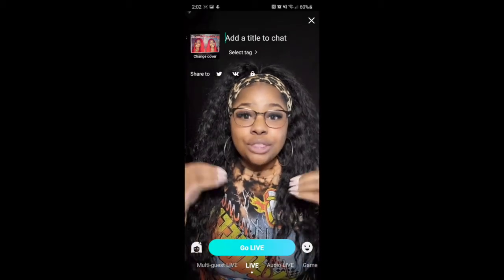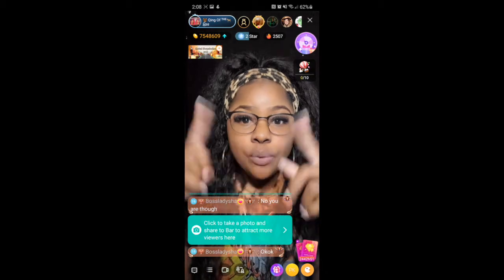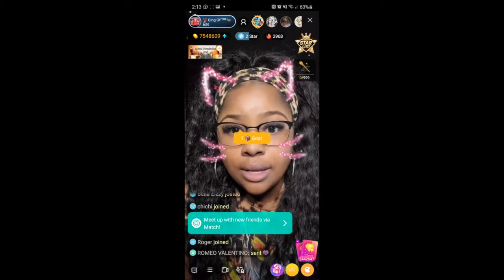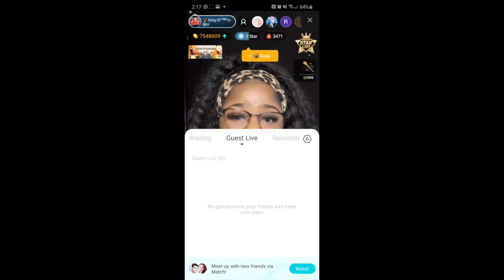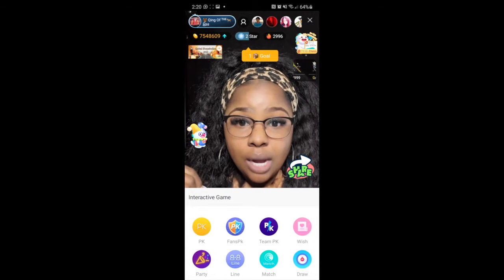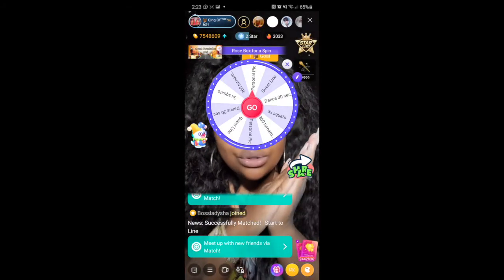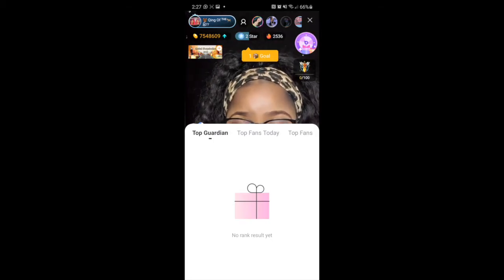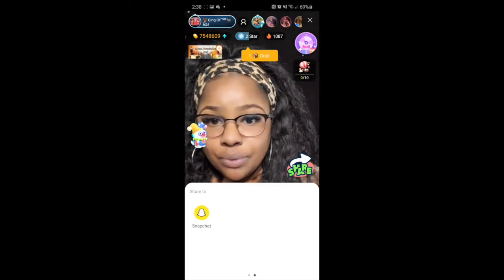BIGO Basics 101 (Learning the Screen)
CHECK OUT UPDATED VERSION ON MY CHANNEL 🥰
My BIGO ID: DancinQing

Jump straight to the subject your looking for. Index below
Become a host under my agency
or WhatsApp me saying i want to be a host

INDEX
Live Mode for Hours Accountability
1:36 min - Live Mode that Hours Aren’t Counted
1:58 min - Screen Function
3:34 min - Live Mode Snippet
4:11 min - Chat/Notification tab
5:27 min - Three Dots w/ Lines Tab
10:08 min - Cam Recorder Tab
11:07 min - 2 People Tab
12:07 min - The Gift Box Tab
12:47 min - PK Tab
14:09 min - Pac Man Tab
19:12 min - Star List
21:59 min - Bean Count Tab
23:08 min - Bean Count Goal Tab
24:23 min - Time Check
25:27 min - Private Live Mode
25:56 min - How to Share Your Live
28:22 min - Heat List